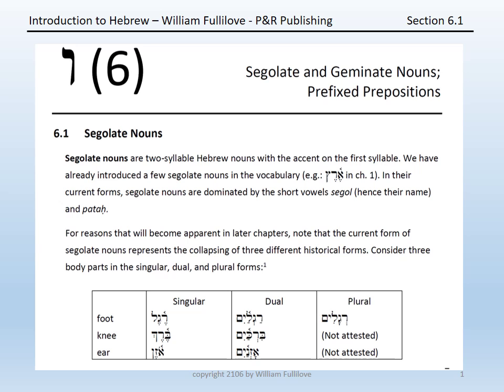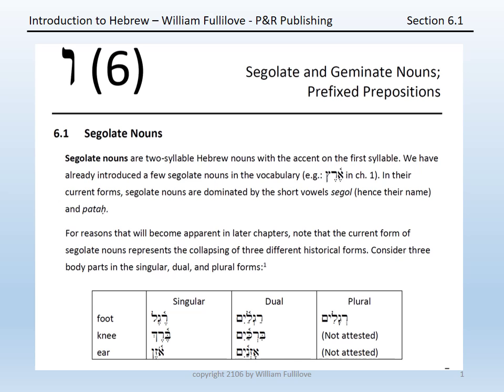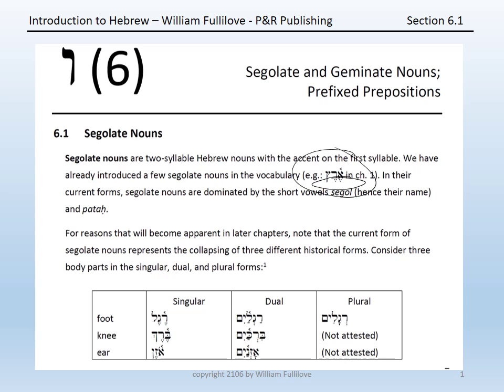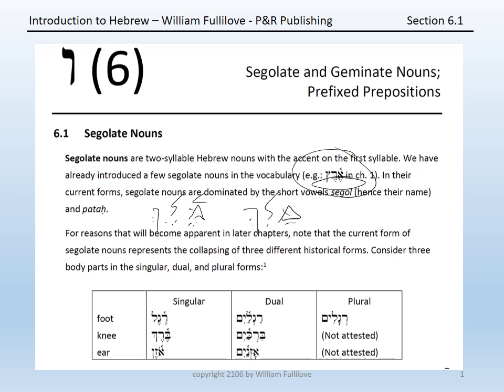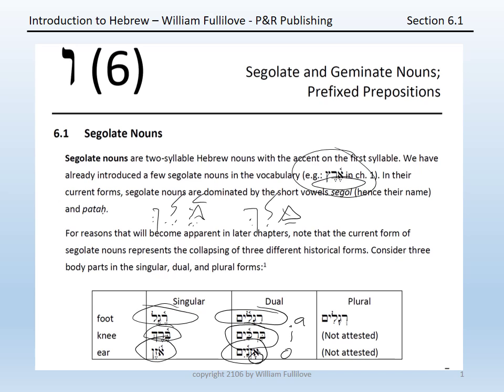Section 06 01